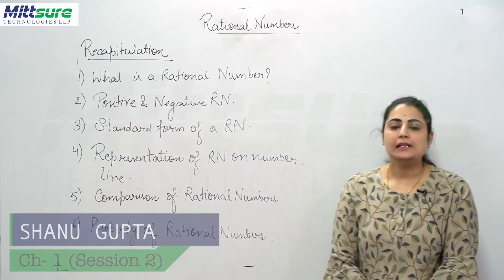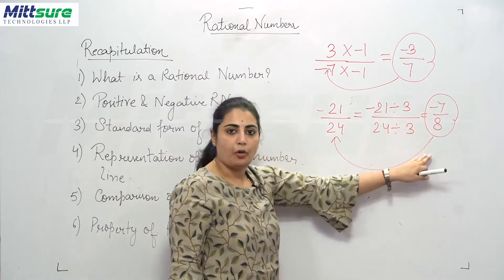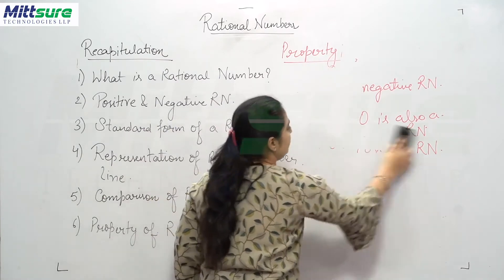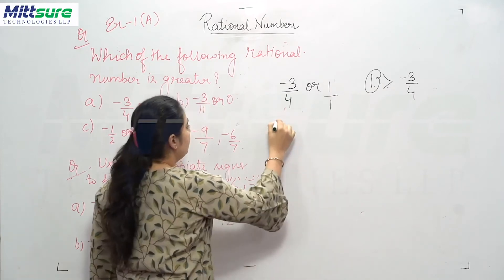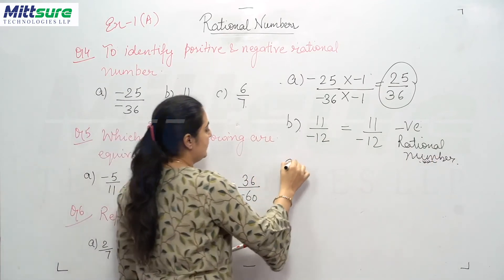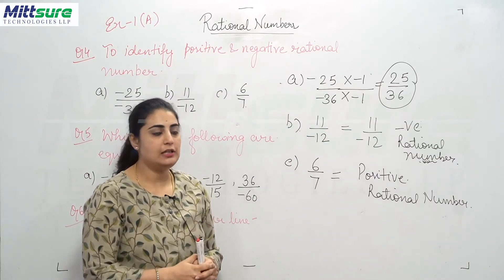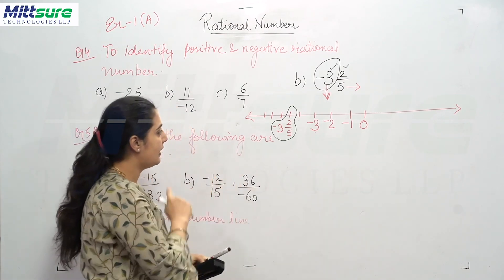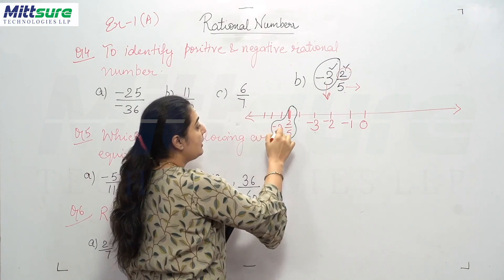Class 8 Maths1 Rational Numbers part2